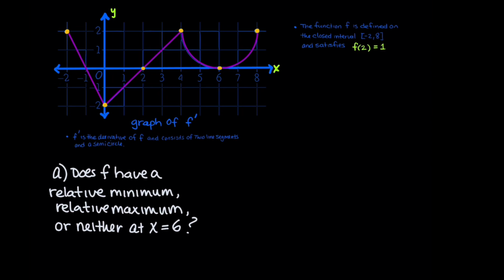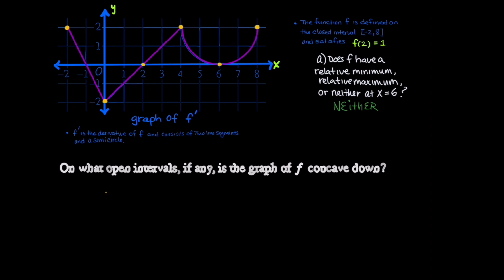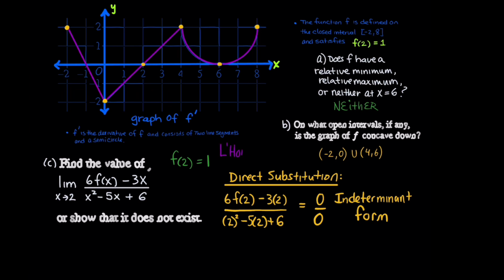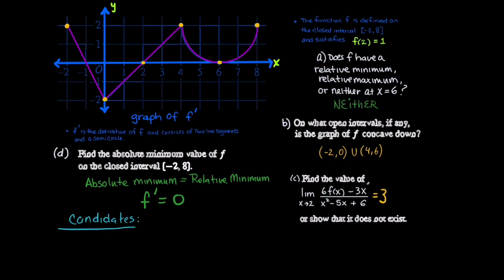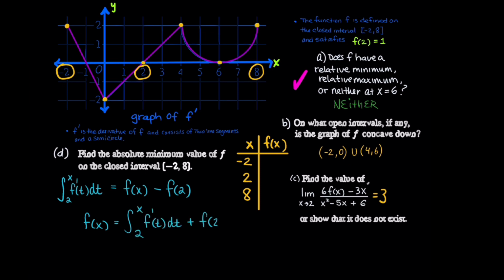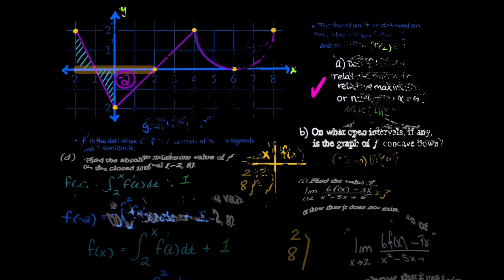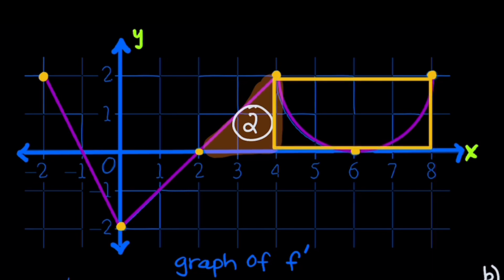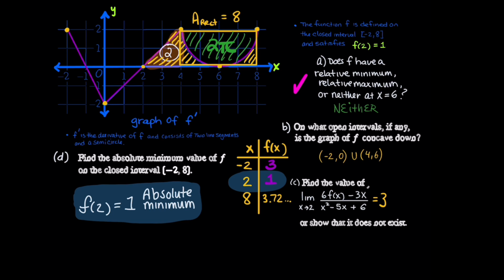The Darker Side of the First Derivative Test! (AP Calc exam 2023 FRQ #4)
AP Calc exam 2023 FRQ # 4